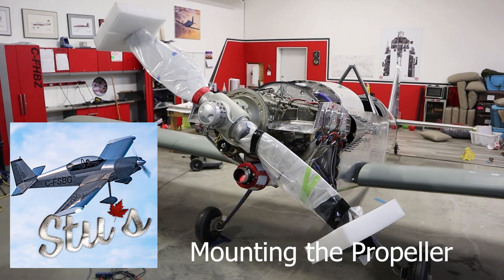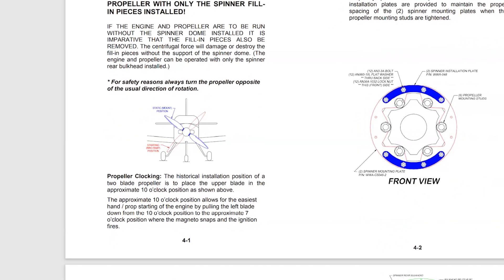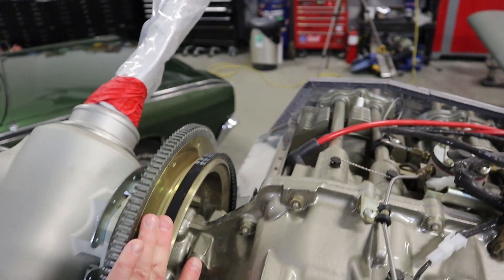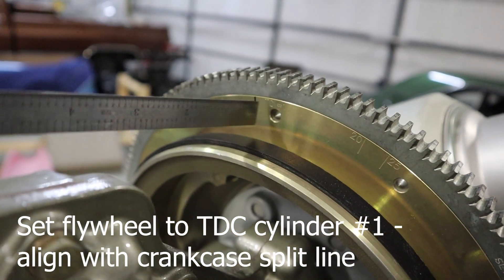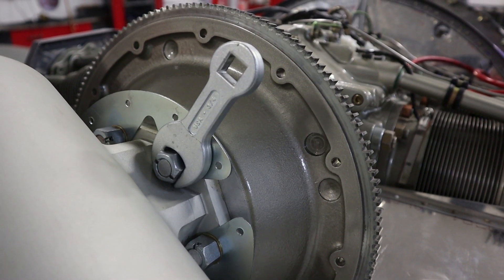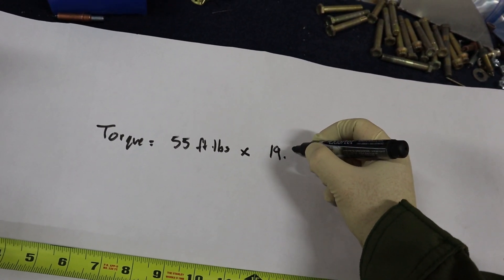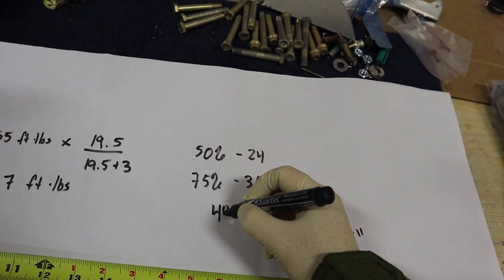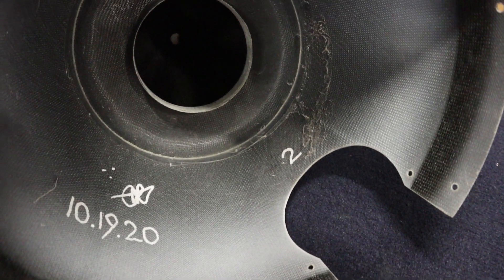Mounting a Constant Speed Propeller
A quick guide to installing a constant speed propeller.